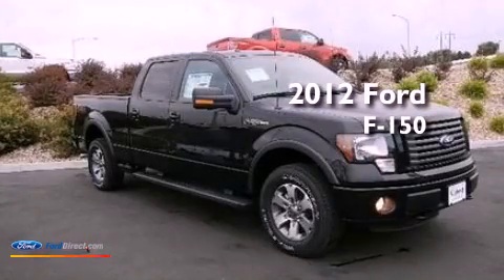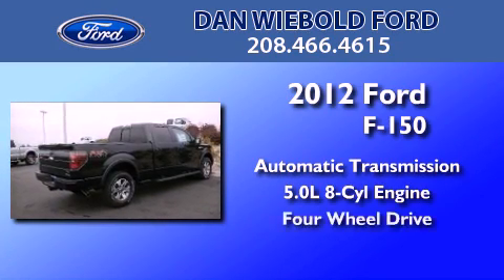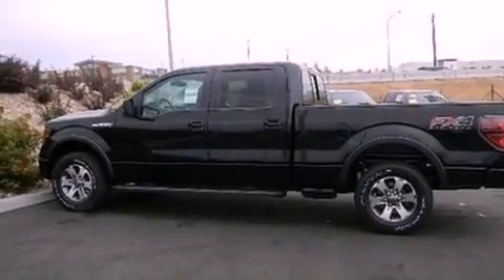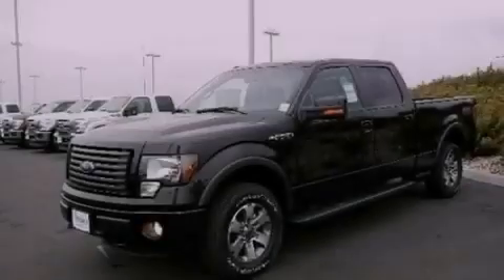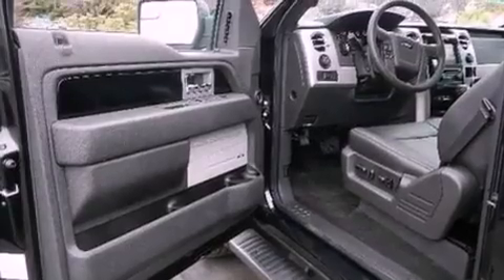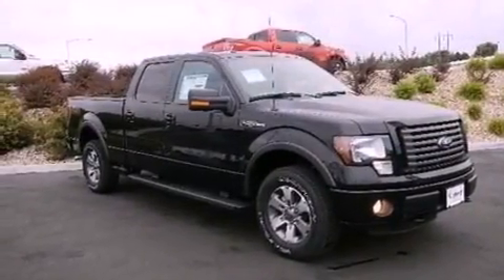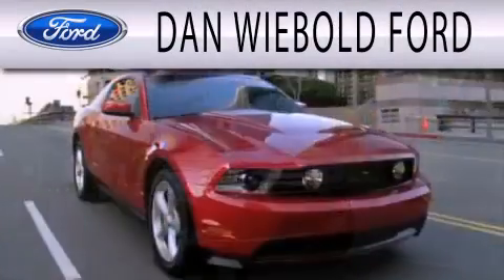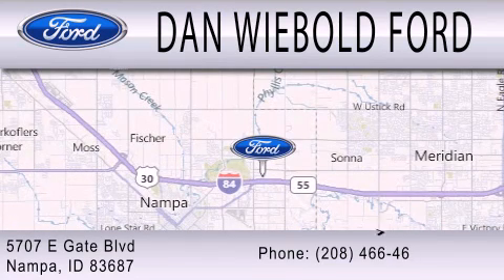2012 FORD F-150 Nampa ID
Year : 2012
 Make : FORD
 Model : F-150
 Engine : 5.0L V8 32V MPFI DOHC FLEXIBLE FUEL
 Trans . : 6-SPEED AUTOMATIC
 Exterior : TUXEDO BLACK METALLIC
 Miles : 2

 Stock : 12T2127

 5707 East Gate Blvd.